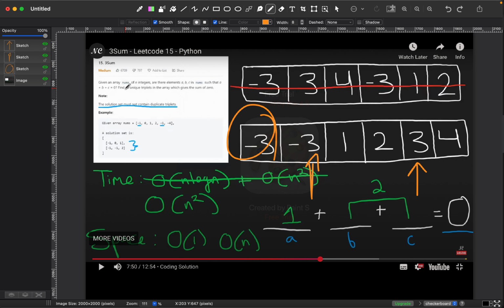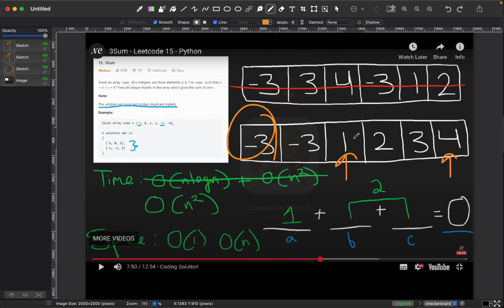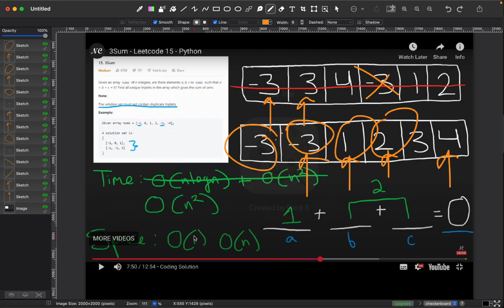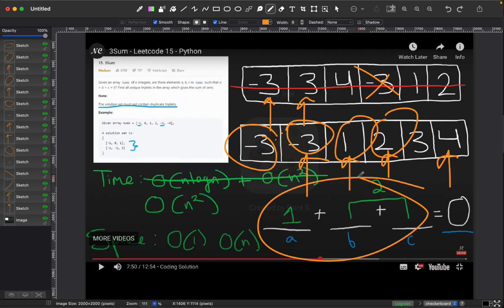Leetcode 15 3Sum